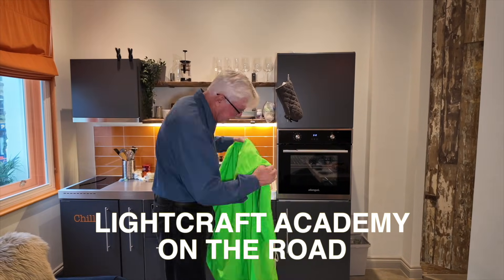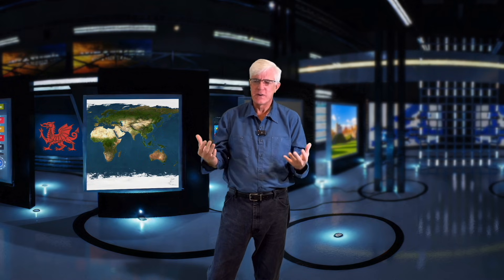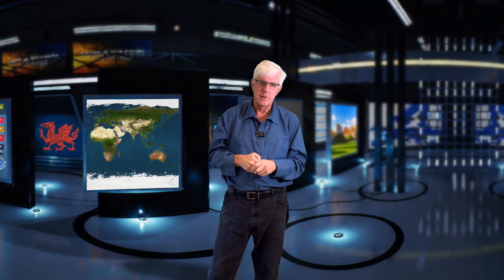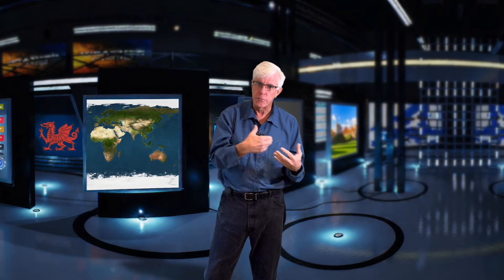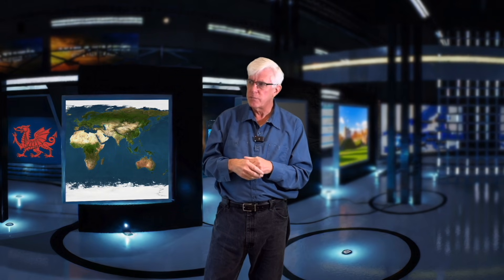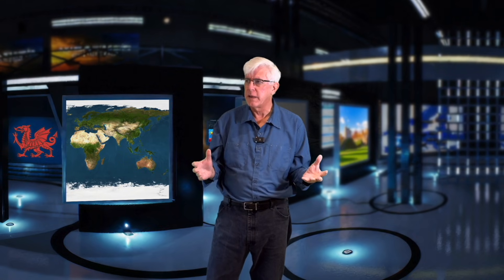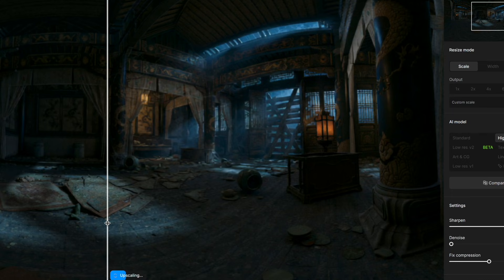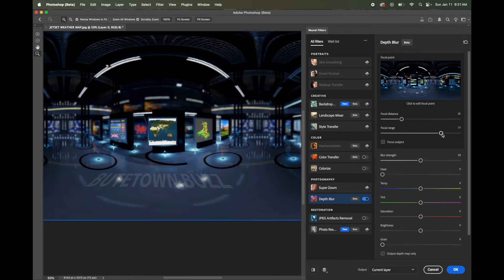iPhone Virtual Production | SECOND LOOK: 360s FROM 3D SPLATS!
LIGHTCRAFT ACADEMY ON THE ROAD

Lightcraft Jetset on the iPhone is like having a film studio in your pocket.

The Jetset app comes with three options.  Free Version, Pro Version and Cine Version!

There are so many options in virtual production on an iPhone and Jetset is pioneering this incredible technology!

In Phone Rendering will be a game changer for creatives who are seeking a polished, professional look in their virtual production projects!